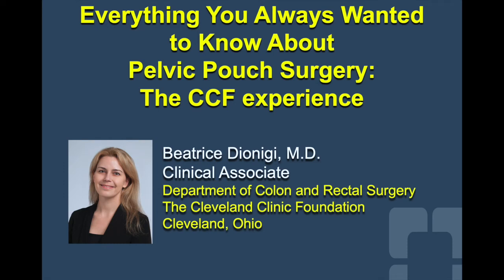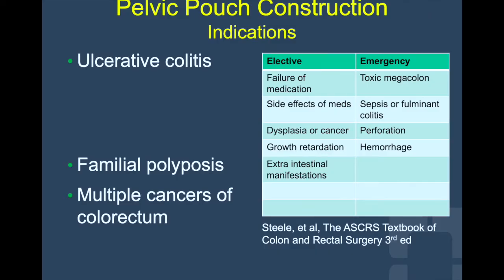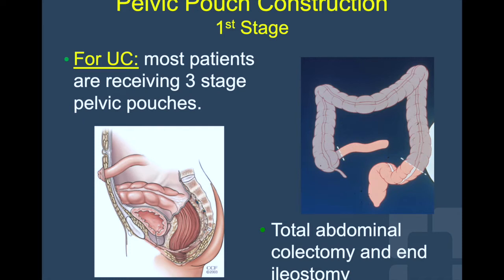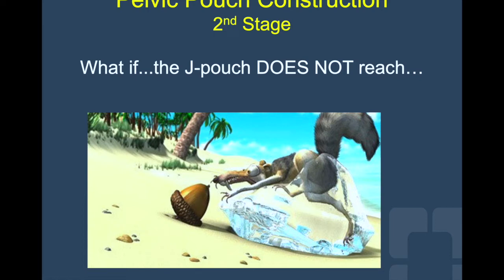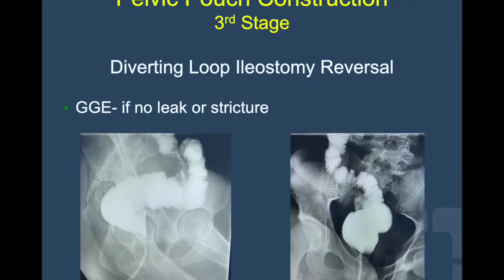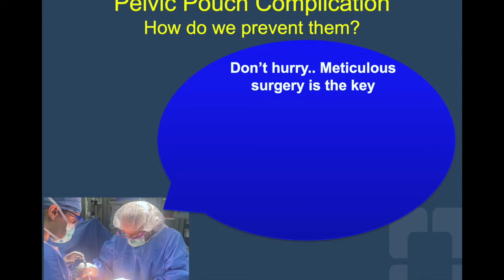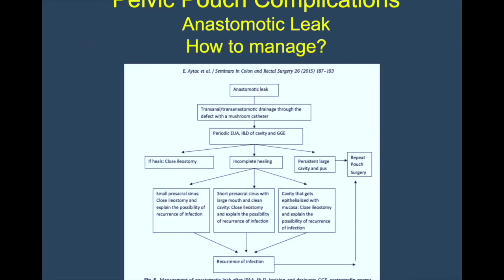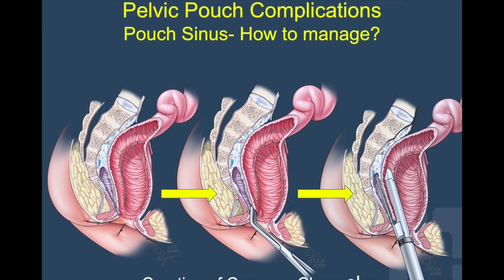Everything You Always Wanted to Know About Pelvic Pouch Surgery - Dr Beatrice Dionigi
This video was generously created and donated for QuarantineSurgEd by
Beatrice Dionigi, M.D.
Clinical Associate
Department of Colon and Rectal Surgery
The Cleveland Clinic Foundation
Cleveland, Ohio